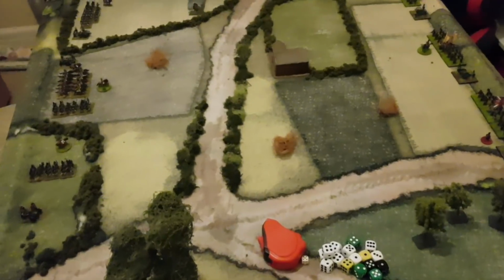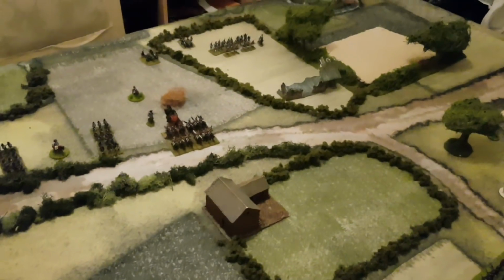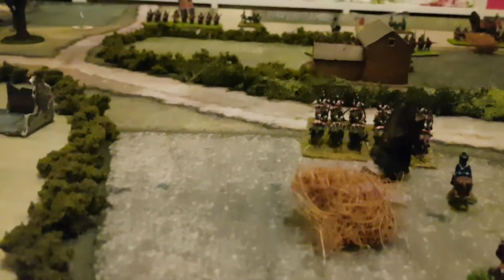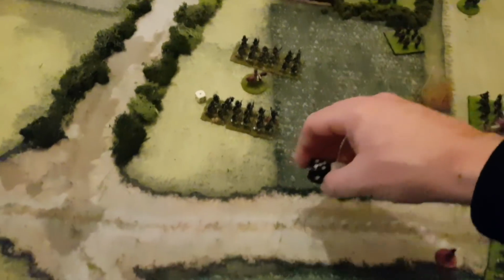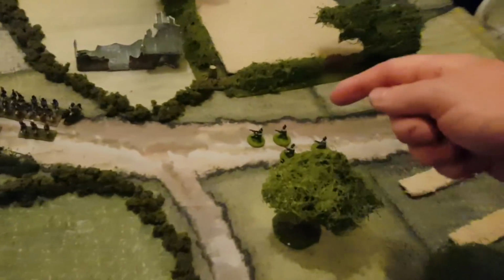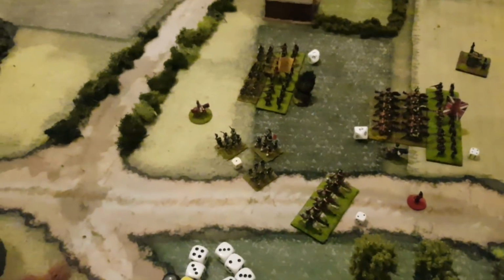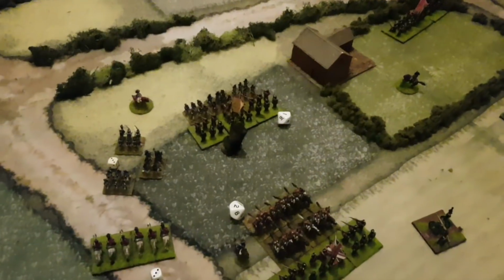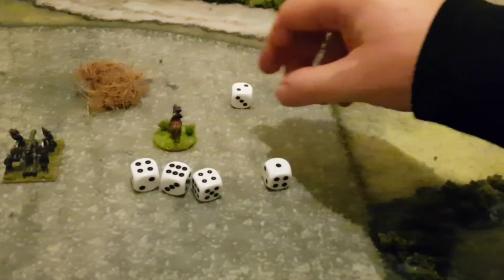Black powder battle report 15mm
Black powder battle report 15mm. Black powder rules